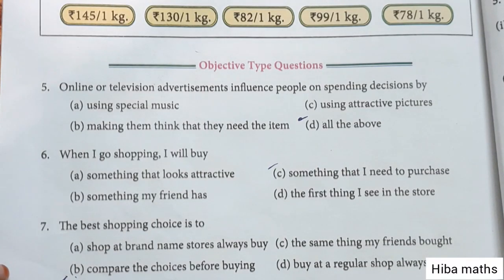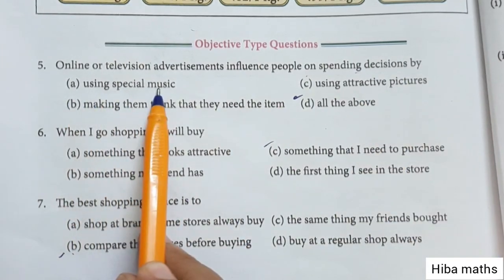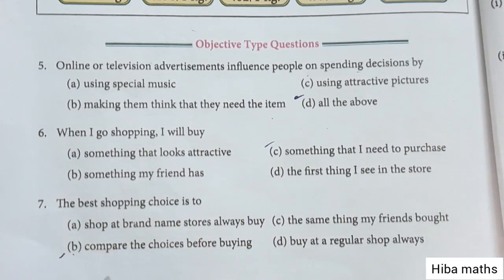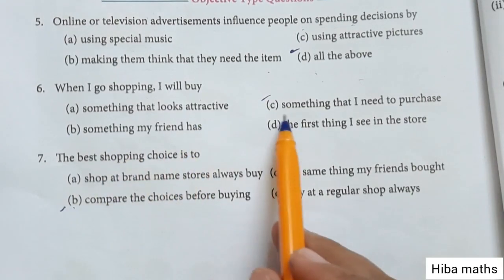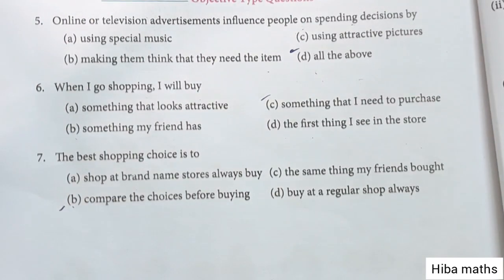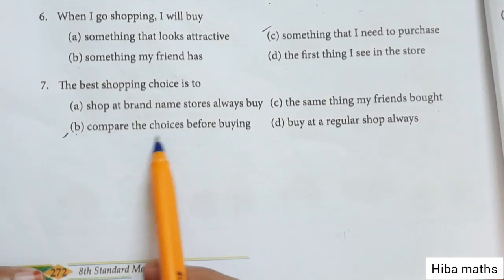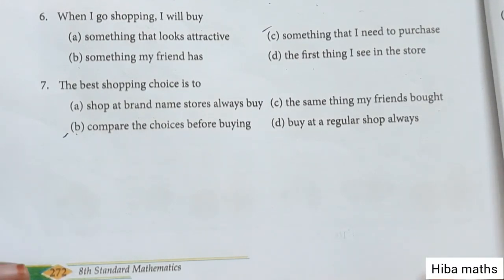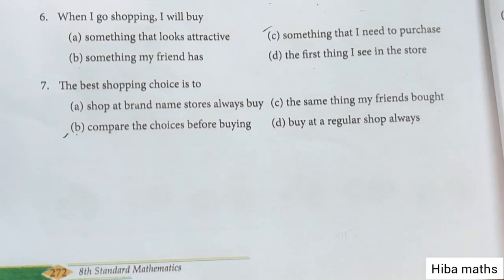8th maths chapter 7 exercise 7.4 objective type question | tn samacheer hiba maths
8th maths chapter 7 exercise 7.4 objective type question | tn samacheer hiba maths